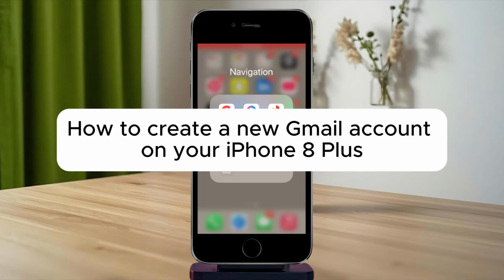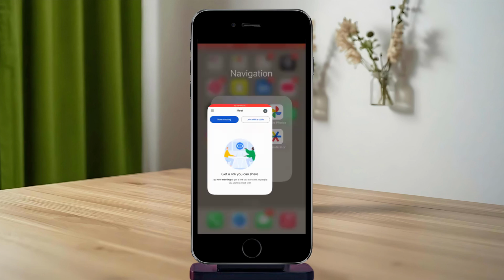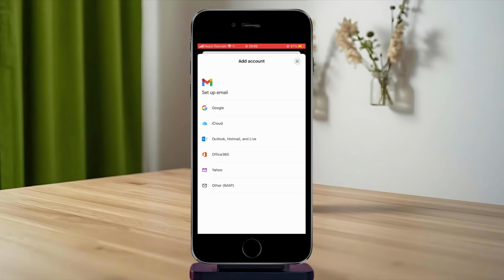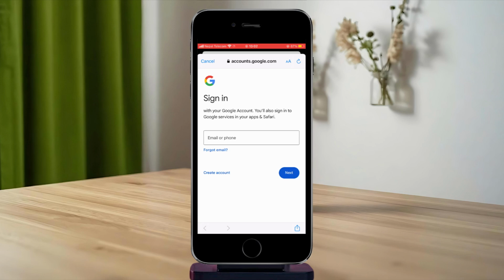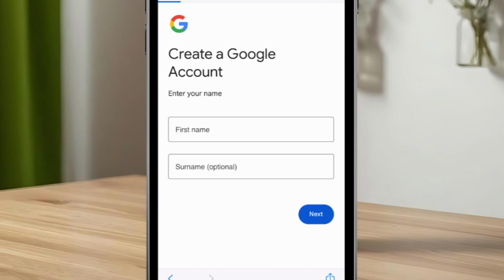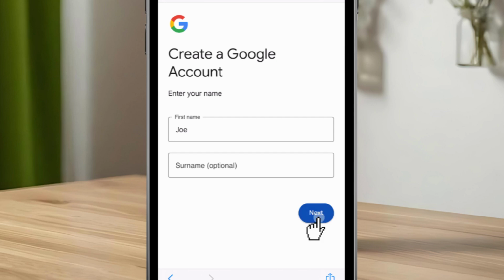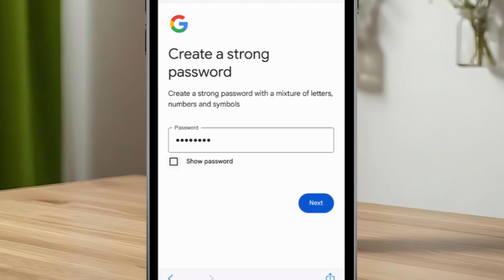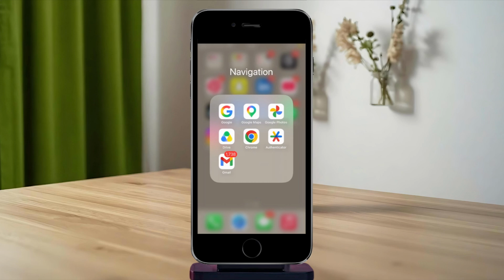How to Create a New Gmail Account on iPhone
Learn how to create a new Gmail account on iPhone in this step-by-step tutorial. Whether you're setting up your first email or creating an additional account, this guide will walk you through the entire process quickly and easily.

In this video, you'll learn how to create a new Gmail account on iPhone, create a Gmail account on iPhone, and set up a new Google account on iPhone. You'll also discover this Gmail setup iPhone tutorial, follow an easy iPhone Gmail account guide, learn how to use a Google account on iOS, and master this iPhone how-to tutorial.

Timestamps:
0:00 Introduction
0:20 Create a New Gmail Account on iPhone